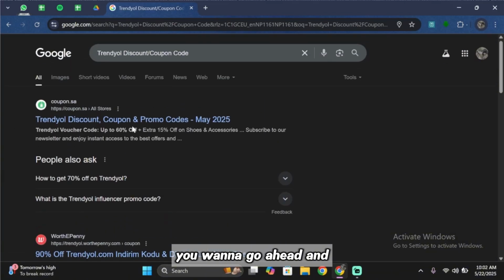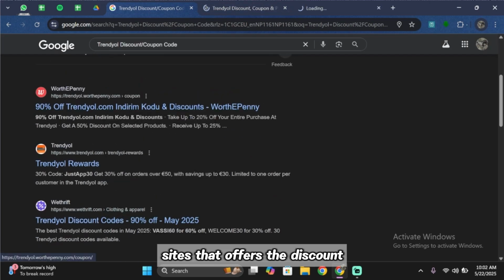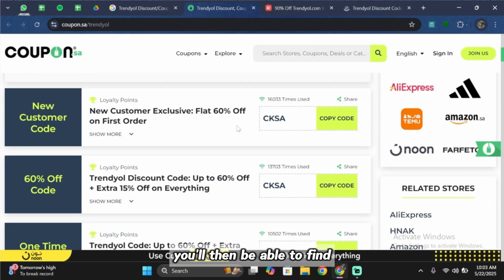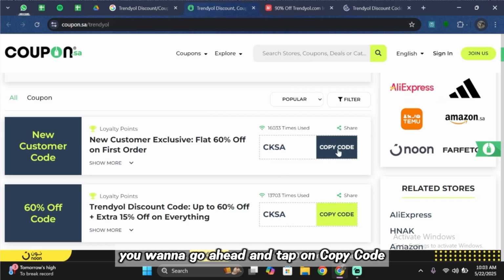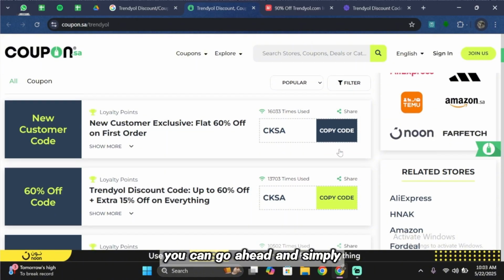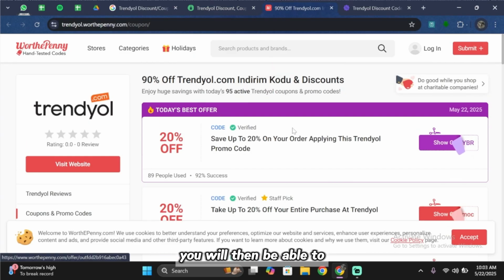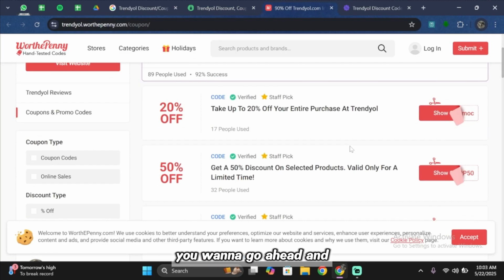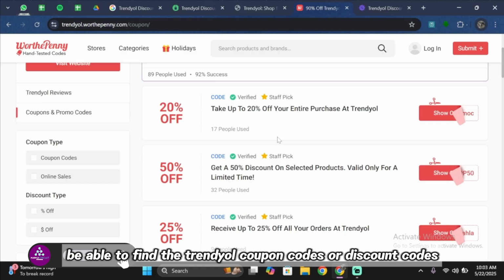Get Trendyol Discount/Coupon Code (2025)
Get Trendyol Discount/Coupon Code (2025) 🛍️💳 | Step-by-Step Tutorial

Score unbeatable Trendyol savings in 2025—learn exactly where to hunt promo codes and how to apply them for extra discounts on every haul.

In this video:
0:00 – Introduction
0:10 – Where to Find Trendyol Coupon Codes
1:30 – How to Redeem & Stack Your Codes

We’ll show you Trendyol’s built-in “Vouchers” section, app push alerts, bank partner perks, and savvy coupon-aggregator sites. Watch as we demo pasting codes at checkout, confirm instant price drops, then dive into pro hacks—like combining sitewide deals with T-Club member bonuses, flash-sale steals, and Trendyol E-Coins for even more off. Plus, sail past common snags—expired codes, region locks, product-specific vouchers, or minimum-spend thresholds—so every checkout feels like a victory.